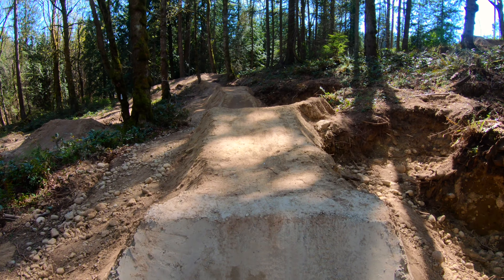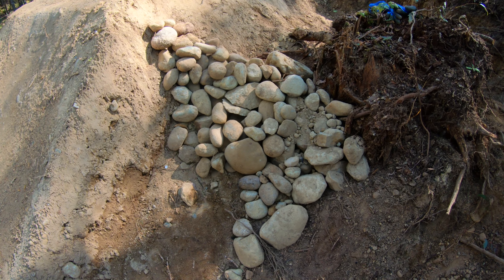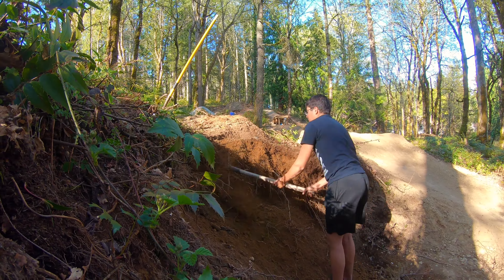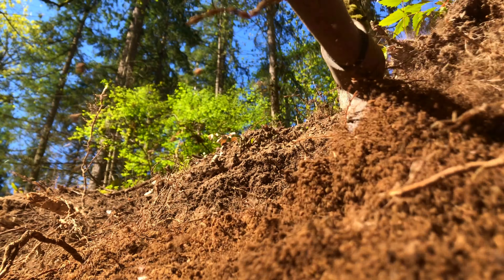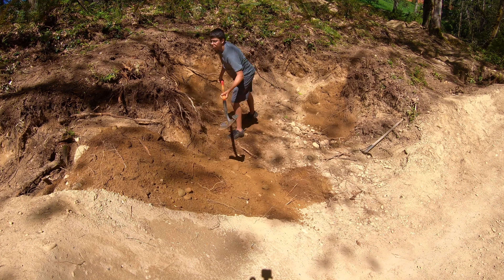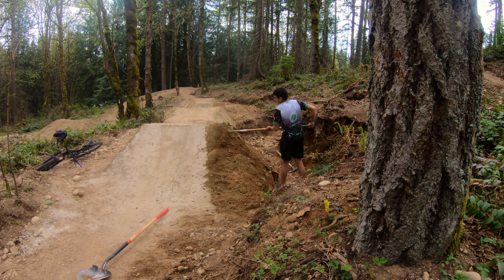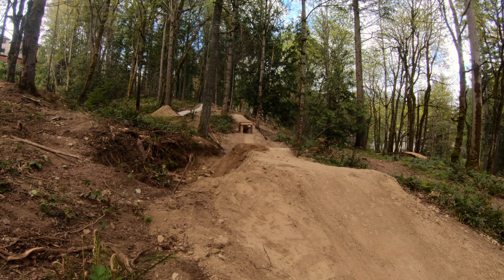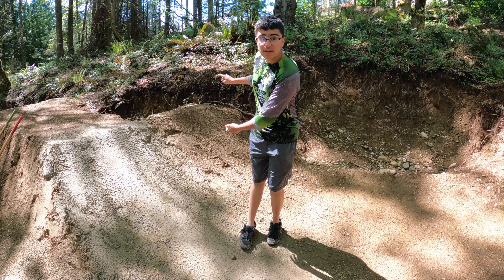Building and Riding an Advanced MTB Line at my Backyard Trails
In this video, we'll come to terms with Silly Sausage, by building a fun advanced transfer line throughout it. After screwing up the placement, Ill have to get creative with how to make this new line flo. It turned out really smooth and extremely good-looking at the end, so I hope you all join me for this video! Enjoy.